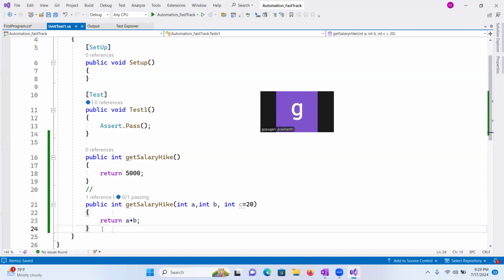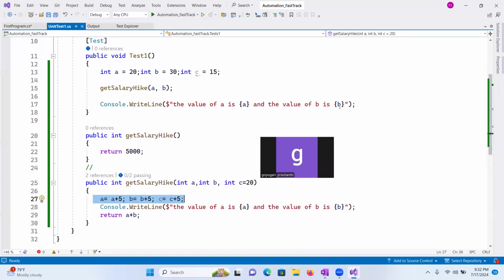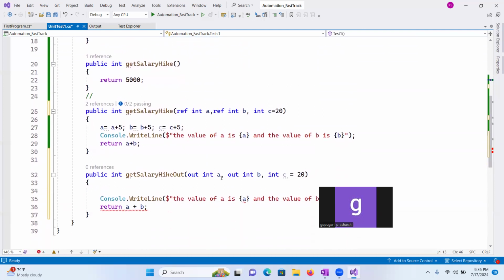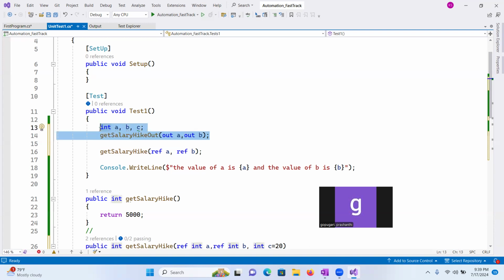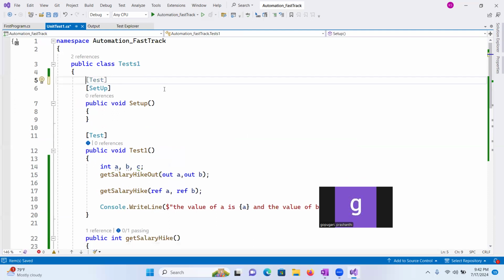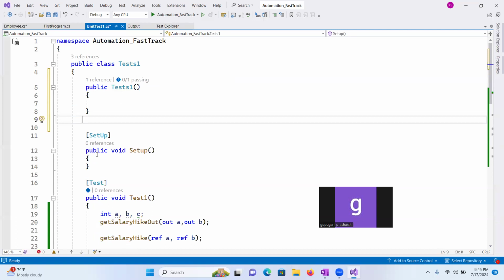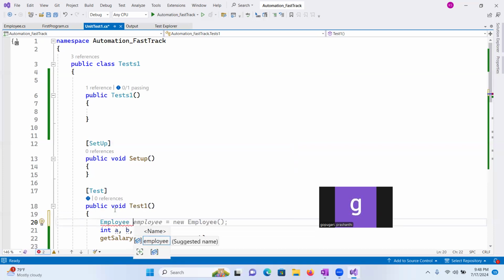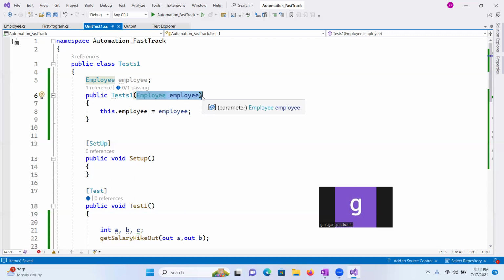GIT Hub Basics - With Live example -2